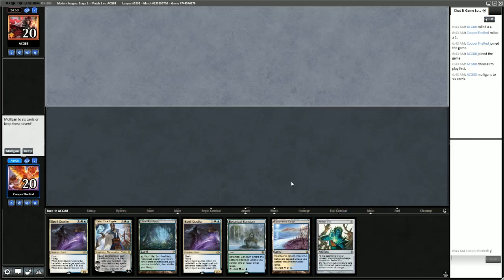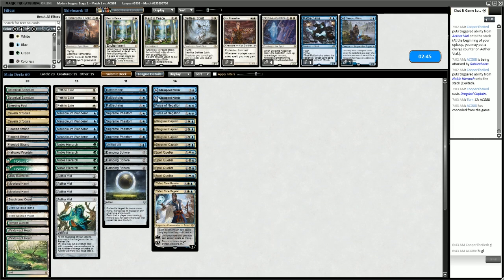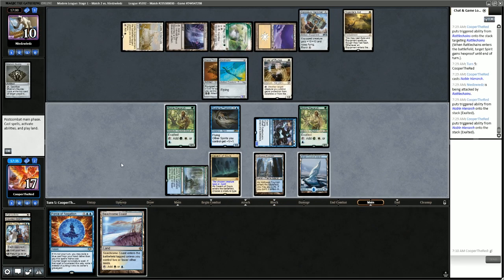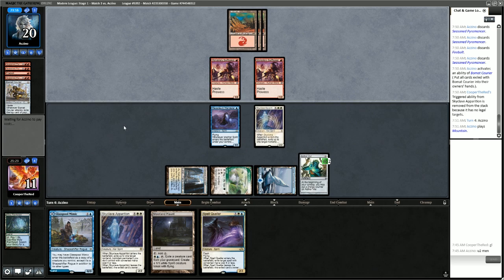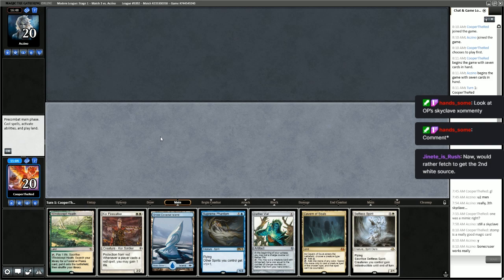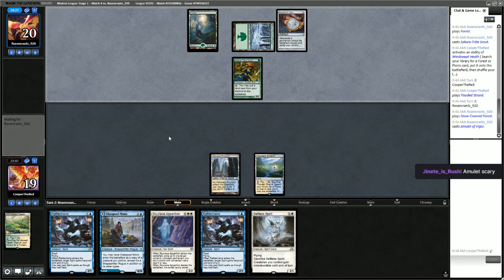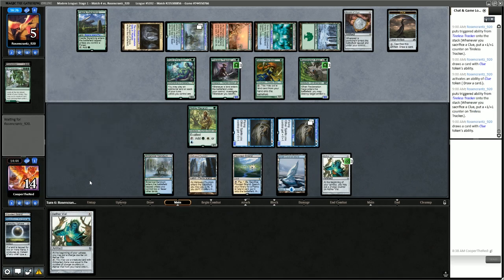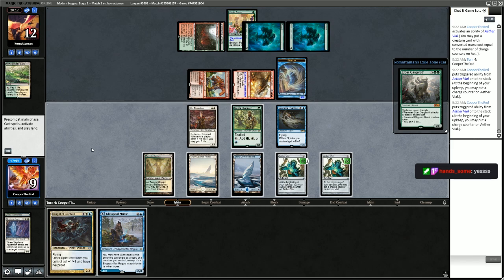Modern MtG: Bant Spirits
We're getting into the holiday spirit with Teferi!

Decklist

2 Botanical Sanctum
1 Breeding Pool
2 Cavern of Souls
3 Flooded Strand
1 Hallowed Fountain
2 Horizon Canopy
1 Misty Rainforest
2 Moorland Haunt
1 Seachrome Coast
1 Snow-Covered Island
1 Snow-Covered Plains
1 Temple Garden
2 Windswept Heath
4 Drogskol Captain
3 Glasspool Mimic
4 Mausoleum Wanderer
4 Noble Hierarch
4 Rattlechains
3 Selfless Spirit
4 Skyclave Apparition
4 Spell Queller
4 Supreme Phantom
4 Aether Vial
2 Teferi, Time Raveler

Sideboard
3 Damping Sphere
2 Force of Negation
3 Kor Firewalker
3 Path to Exile
1 Remorseful Cleric
2 Rest in Peace
1 Unified Will

Time stamps

Match 1 0:00 Neobrand
Match 2 21:40 HammerTime
Match 3 55:37 Obosh Prowess
Match 4 1:40:14 Amulet Titan
Match 5 2:07:18 Ponza